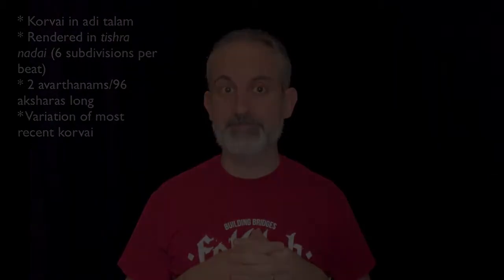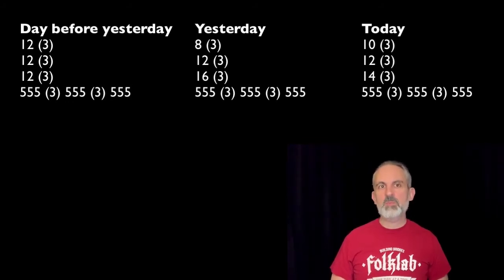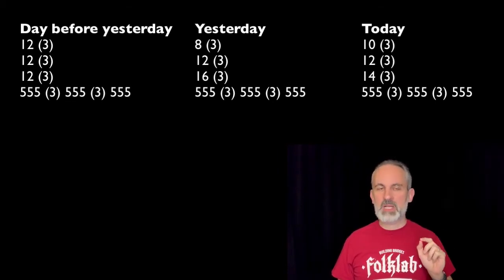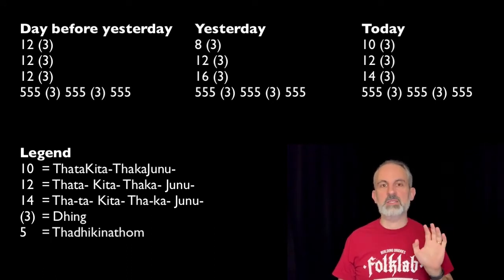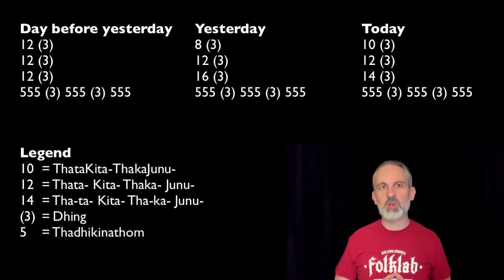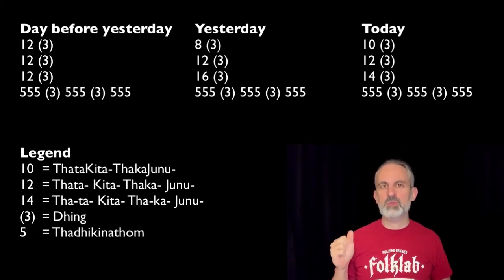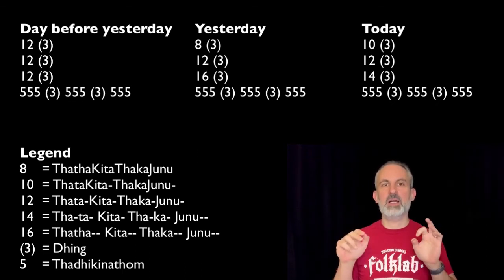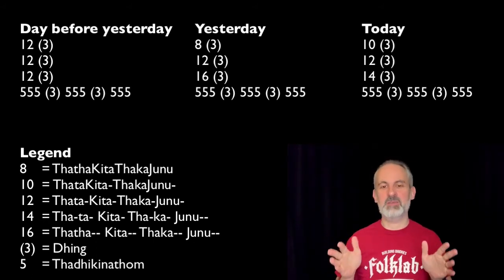Konnakol 2020 #043: Complicating the complication of a korvai in adi talam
Today we continue the complications of the korvai I showed you in episode 41, and I also greet you in Armenian🇦🇲

The korvai's structure is:
10 (3)
12 (3)
14 (3)
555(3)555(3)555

This version of the korvai, also performed in tishra nadai mel kalam (6 subdivisions per beat) is the hardest to get right, because the phrases are anything but divisible by 3 or 6. Don't worry, just practice them with both patience and a metronome.